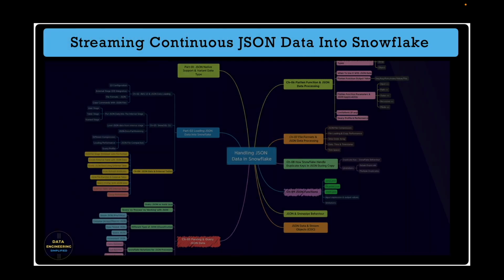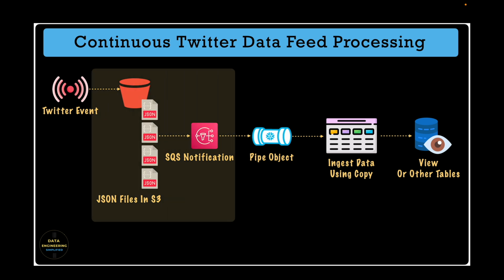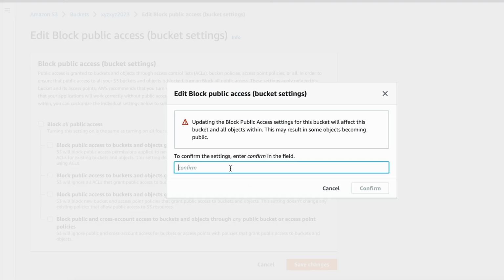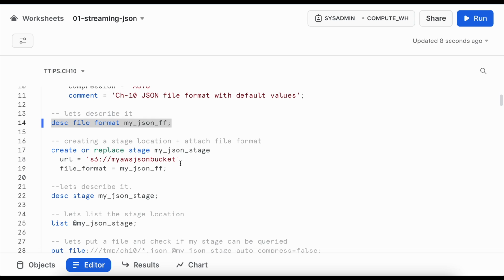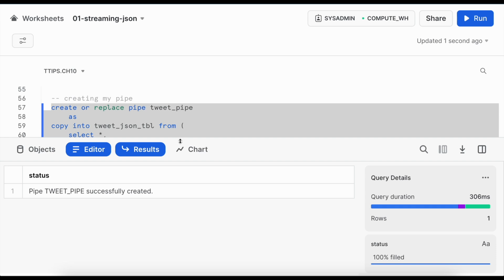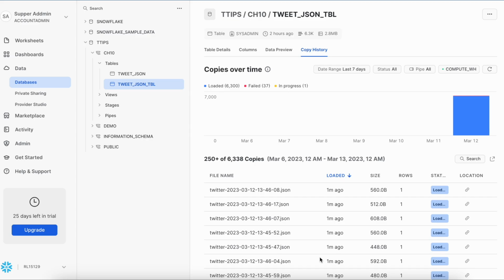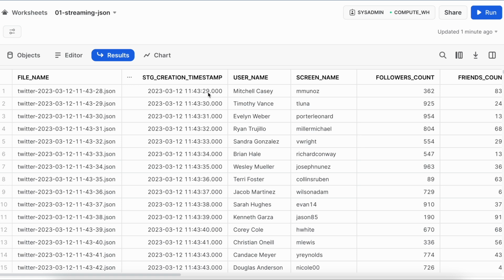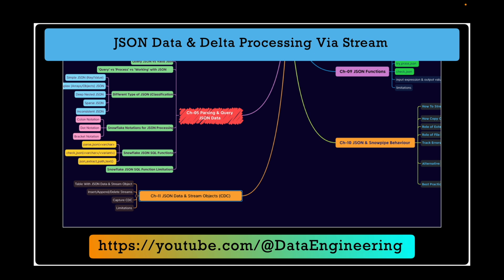Real-Time Streaming JSON To Snowflake | Ch-10 | Snowflake JSON Tutorial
In this  video, we will be ingesting real-time streaming JSON data file to snowflake table using twitter data feed. This hands-on comprehensive guide explain all the setup required to process streaming JSON data file into S3 bucket and then process it using Snowpipe object into snowflake table.

Once you complete this Streaming JSON Data Into Snowflake video tutorial, you will be able to answer following question confidently

1. How to configure S3 Bucket & SQS Notification for Streaming JSON Data?
2. How to create file format & stage object to support JSON streaming?
3. How to run a copy command using SnowPipe object?
4. How to load JSON streaming data landed into S3 location?
5. How to validate if pipe object is loading data correctly or not?
6. How to track the error if pipe object fails to load the streaming json data?
7. How to check the pipe object cost which is streaming json data?
8. How to create a view and flatten the JSON data?
9. Different streaming JSON data processing approaches?
10. Best practice around streaming JSON processing in snowflake?

🚀🚀 Chapter-10 Sections 🚀🚀
➥ 00:00 Introduction
➥ 00:19 Chapter-10 Objective
➥ 01:31 Welcome To Data Engineering Simplified
➥ 02:08 Streaming JSON To Snowflake Architecture
➥ 05:53 S3 & SQS Configuration for JSON Streaming
➥ 09:53 File Format, Stage & Pipe Configuration
➥ 16:26 Live Streaming of JSON Data to S3 to SnowPipe
➥ 18:35 Create View To Flatten JSON
➥ 20:58 Different JSON Streaming Ingestion Approaches
➥ 22:44 Snowflake JSON Streaming Best Practices
➥ 24:00 What's next
➥ 21:36 Thank You Note & Disclaimer